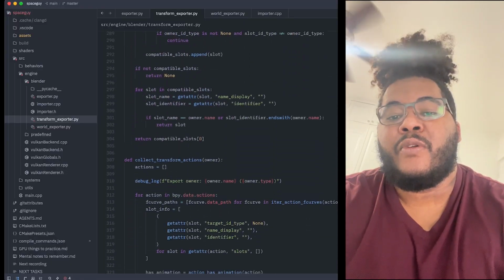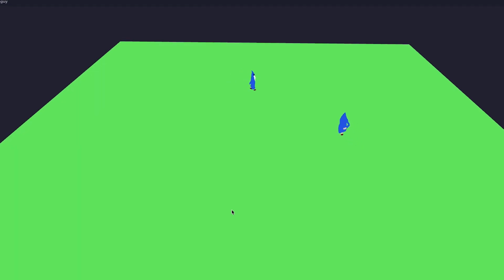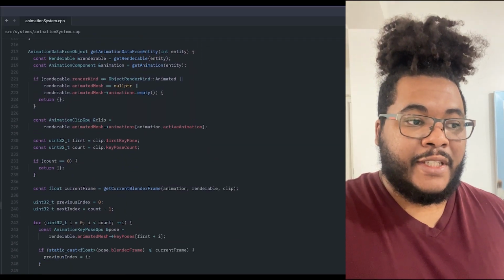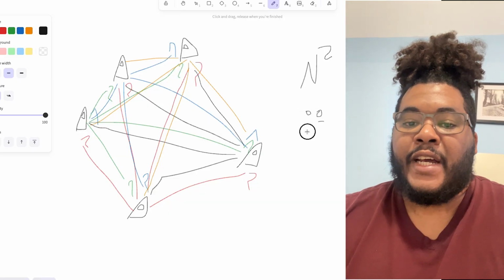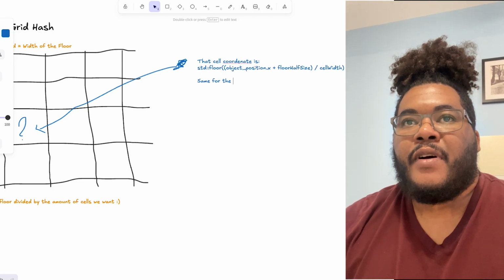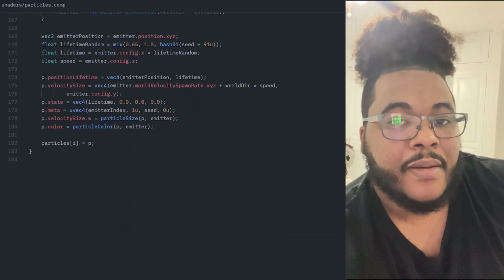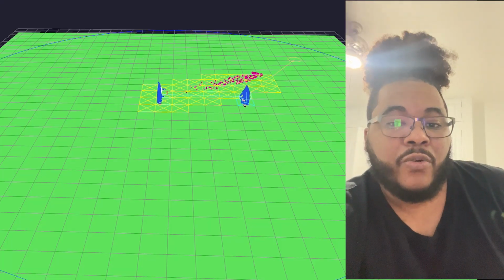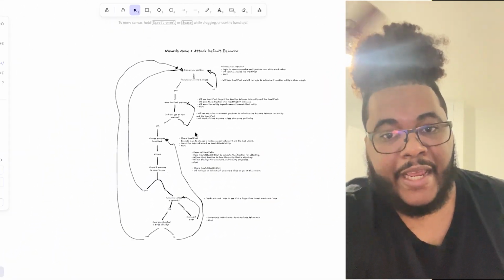2 Months of Game Dev - 10 Features - Devlog 0 - Game From Scratch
Sup! For the past 2 months, I have been heads down working non-stop on this game from scratch using C++ and Vulkan with no game engine, libraries, or frameworks.

It has been a lot of work!

So I decided to have some fun and take a look at the past and try to explain the 10 most interesting features I've been working on. This helps me keep what I learnt fresh, but also it is cool for me to talk about these topics. The original video was like 30 minutes long, so I definitely have a lot to say about this lol.